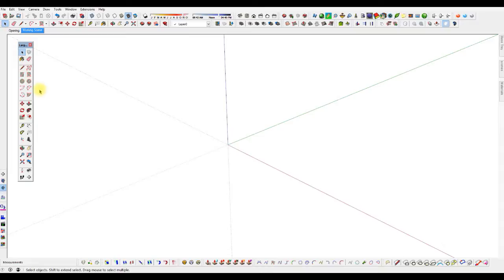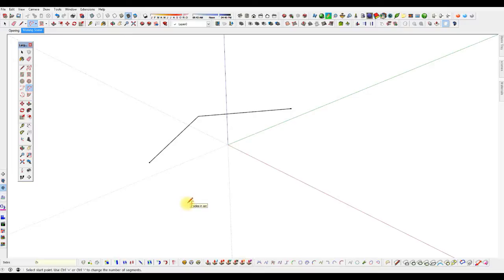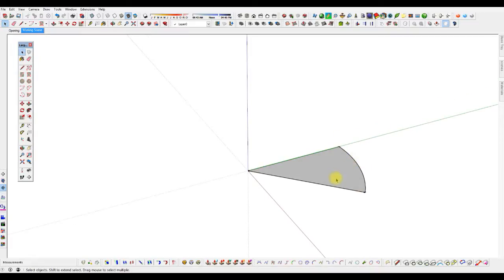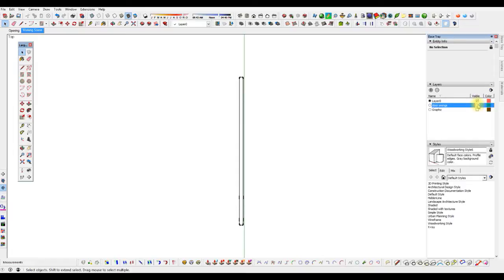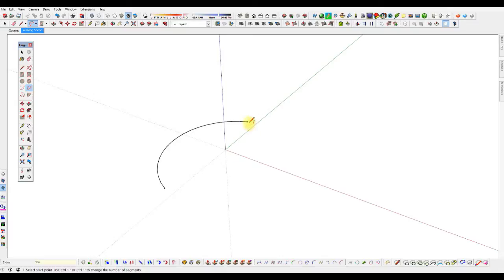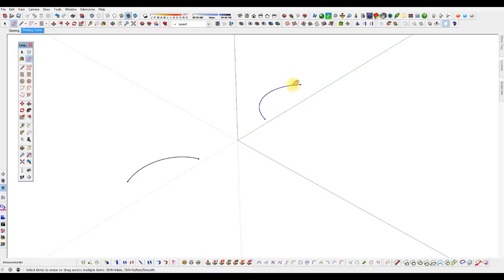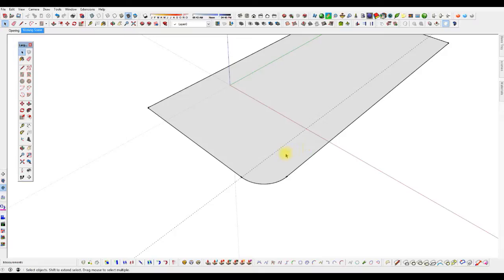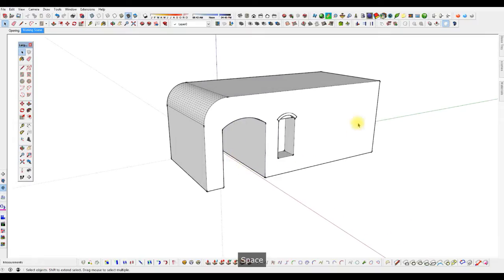SketchUp Toolbox Series - part 4 - The ARC tool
In this series of tutorials I will be covering pretty much every tool in SketchUp; what they are, what they do and how to use them. Check out the full series; it will be posted over a period of time so visit periodically to get the whole series.